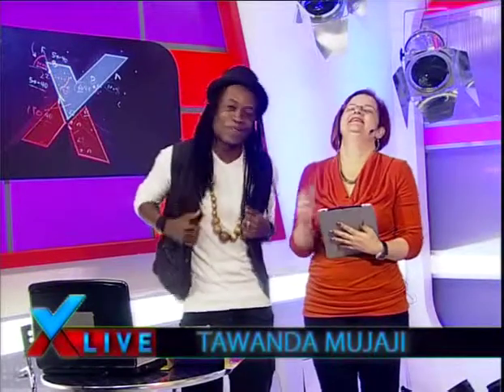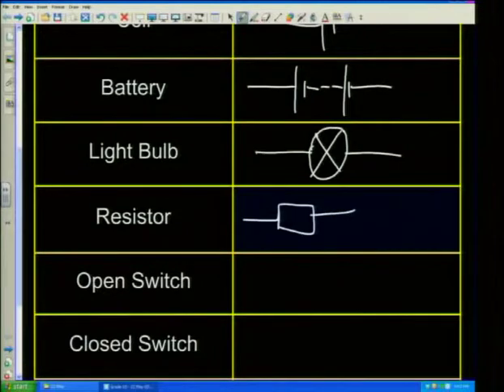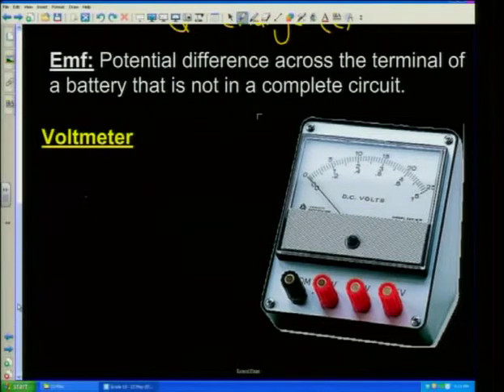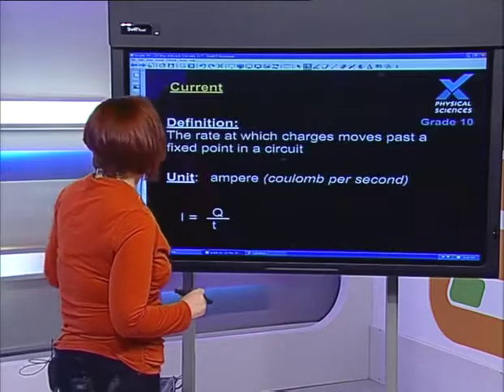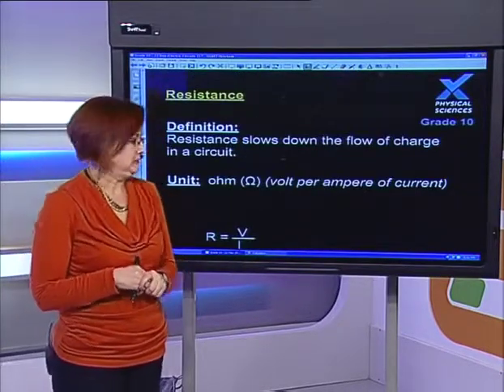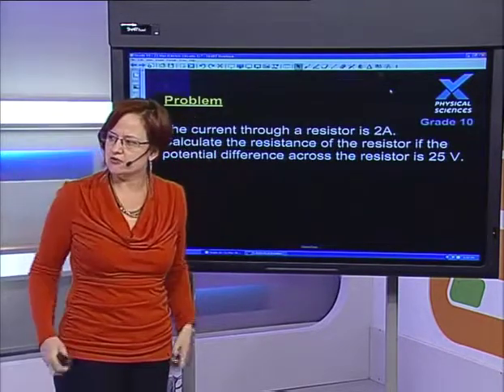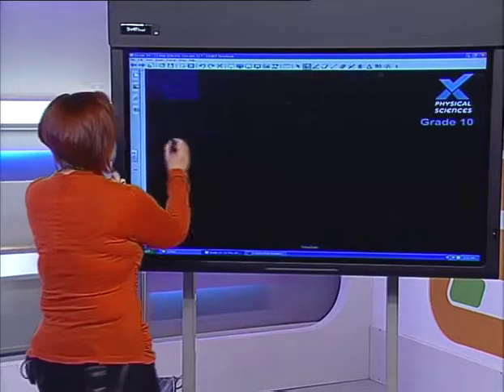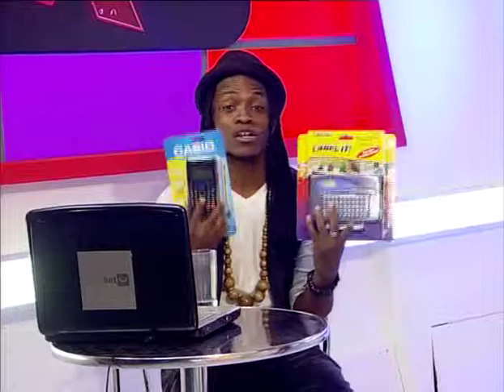Show 14: Electric Circuits - Whole Show (English)